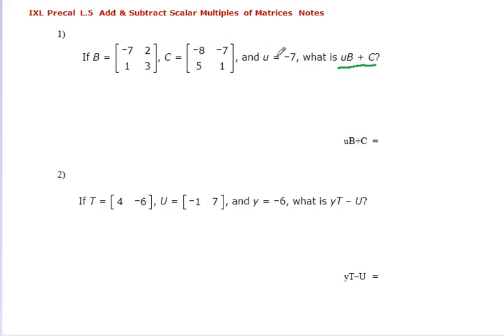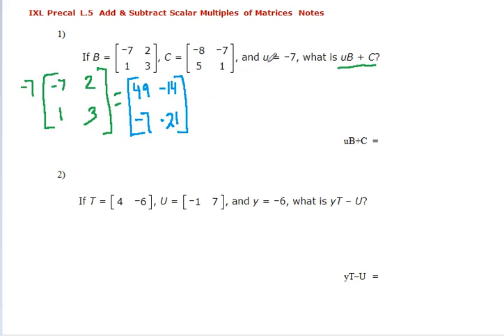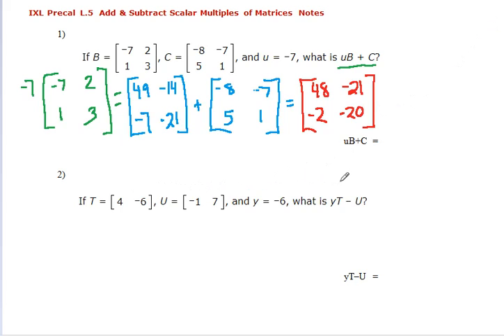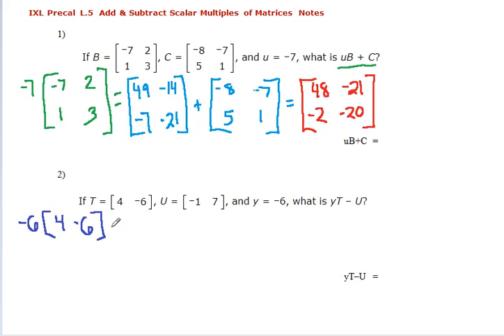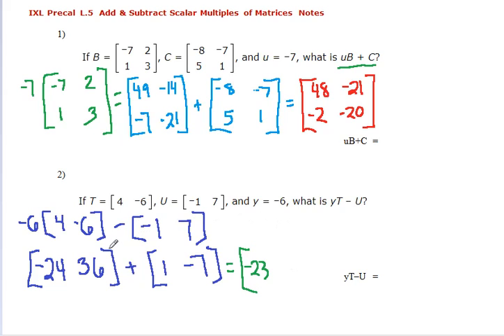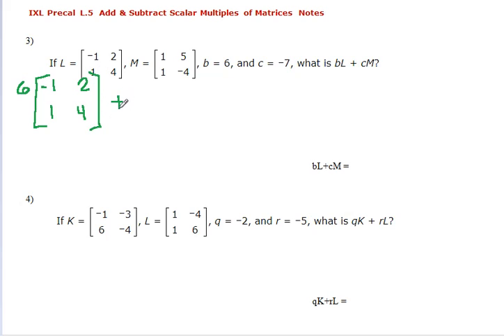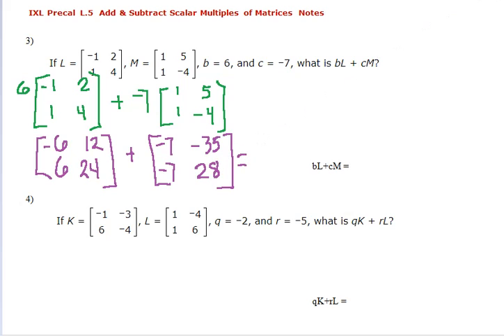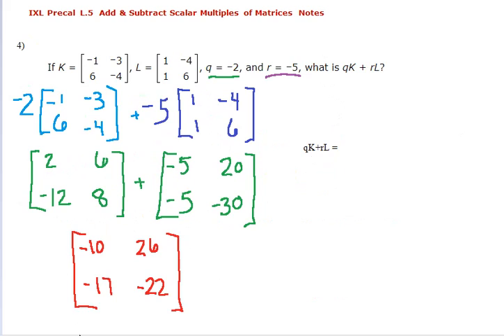ixl L.5 intstructions precal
ixl L.5  practices adding and subtracting scalar multiples of matrices.